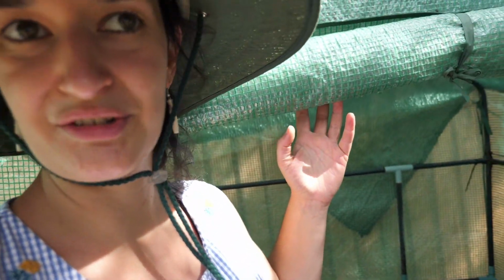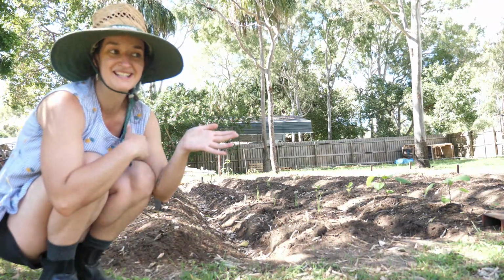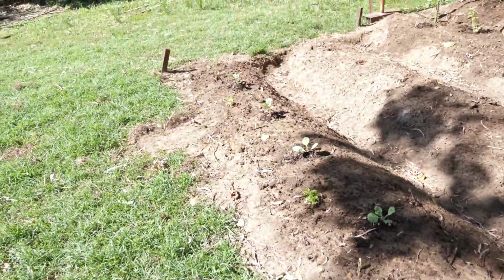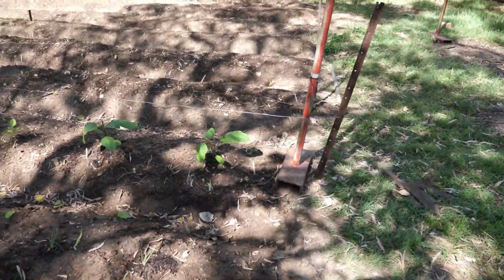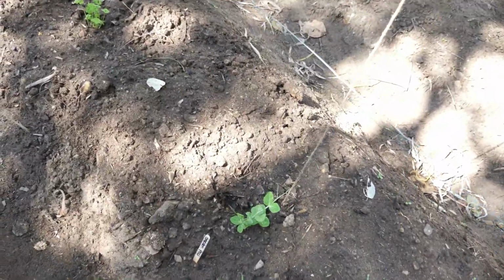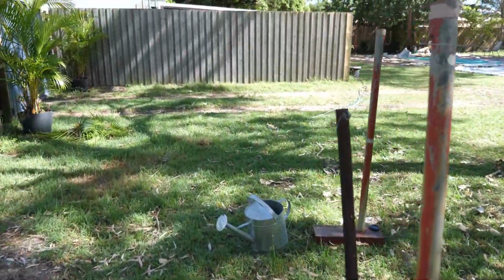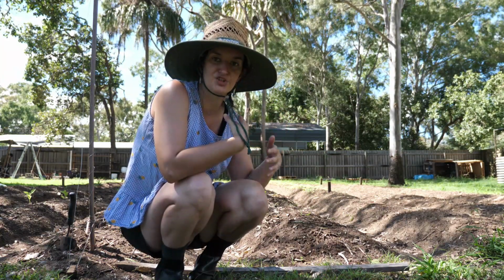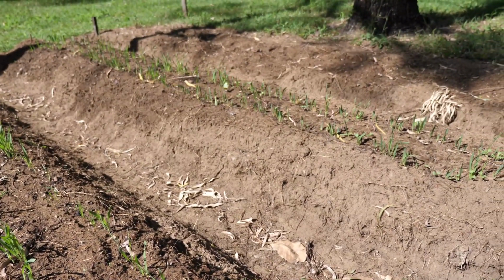Full Tour of Our First Vegetable Garden | Homestead garden in rural Australia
Hey everyone,

Welcome to our latest video! Join me as I take you on a tour of our first vegetable garden. I'm excited to show you our progress and share our plans for expanding to three gardens in total.

// CAMERA GEAR//
✘Lumix Panasonic GH5
✘12-35mm F2.8